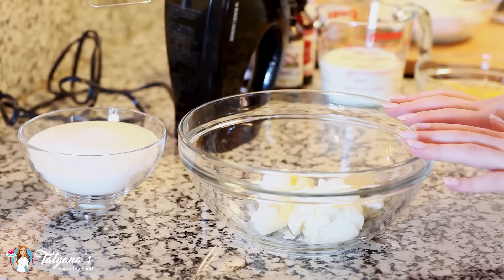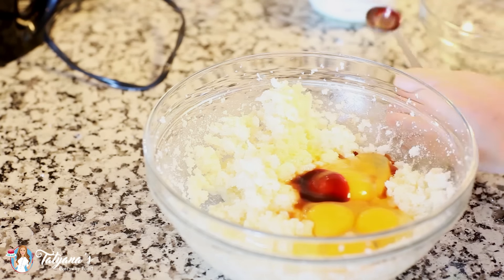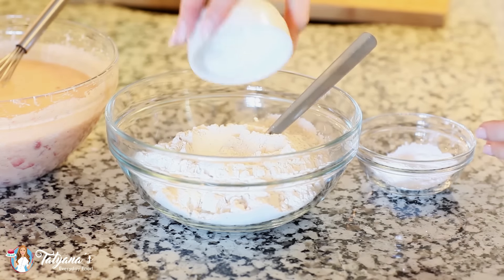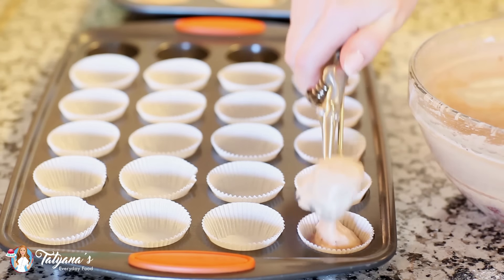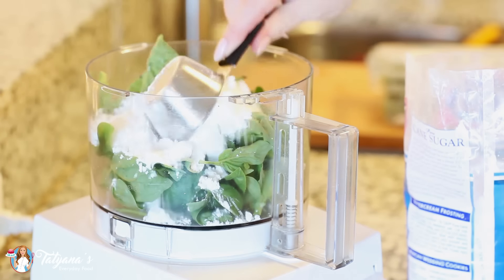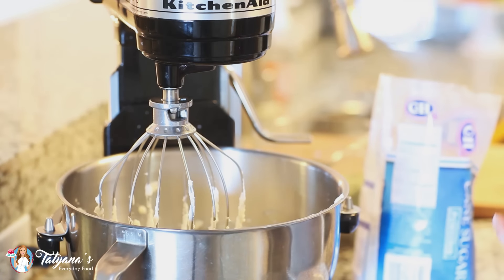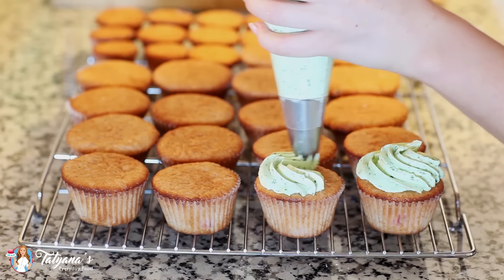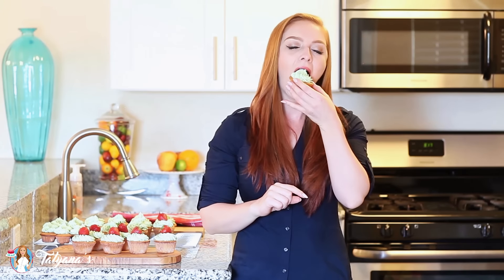EASY Strawberry Cupcakes with Basil Buttercream! Unique Flavor Combo!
Moist, delicious strawberry cupcakes frosted with basil buttercream. Yep, you read that right, basil buttercream! It's one of the most unique buttercream flavors; very refreshing and delicious and perfect for these strawberry cupcakes! If you want to serve a dessert that's bound to have your guests asking for the recipe, make these sweet treats!